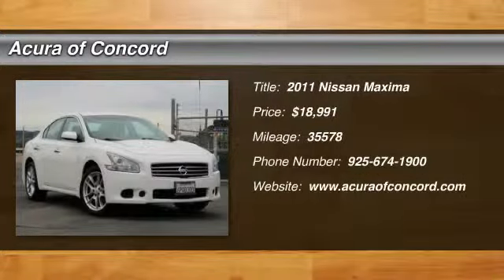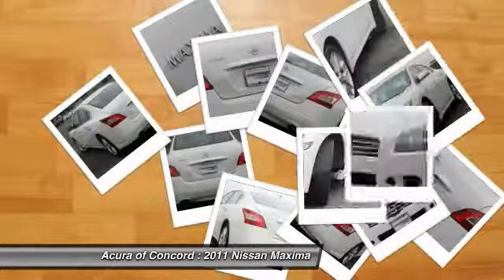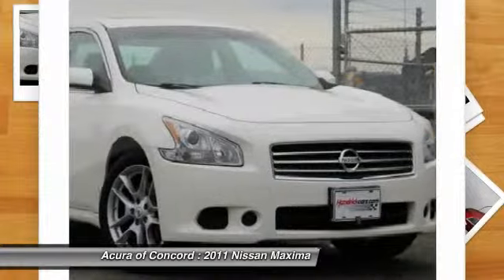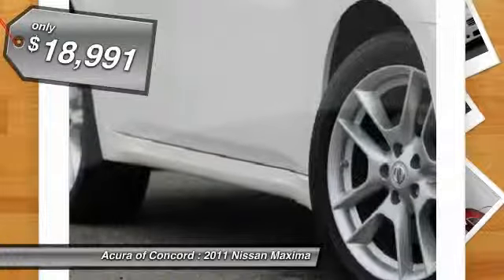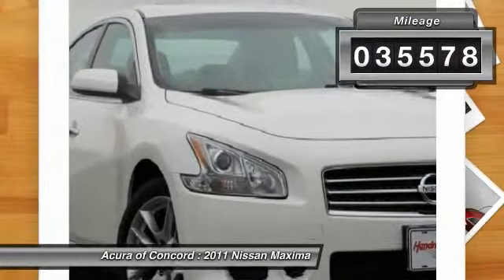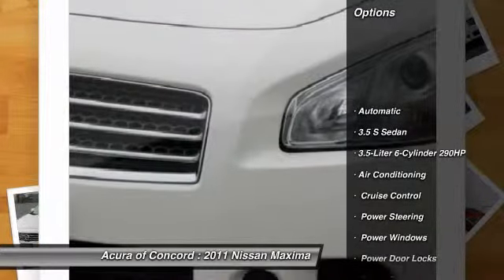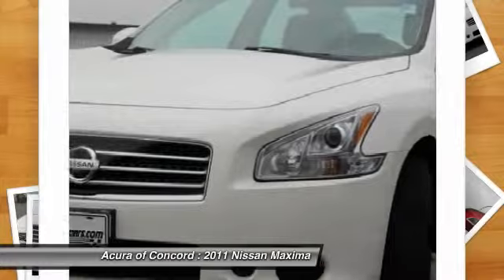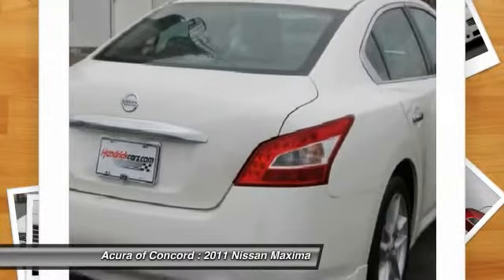2011 Nissan Maxima for sale in Concord, CA; Acura of Concord P2887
2011 Nissan Maxima  - Stock#: P2887 - VIN#: 1N4AA5AP8BC804273

3.5 S trim. CARFAX 1-Owner, Spotless, GREAT MILES 35,578! JUST REPRICED FROM $19,991. Moonroof, iPod/MP3 Input, Bluetooth, Multi-CD Changer, Aluminum Wheels, Head Airbag, Rear Air, Non-Smoker vehicle. CLICK ME!EXCELLENT VALUEReduced from $19, 991. Approx. Original Base Sticker Price: $31, 800*. KEY FEATURES INCLUDESunroof, Rear Air, iPod/MP3 Input, Bluetooth, Multi-CD Changer. MP3 Player, Remote Trunk Release, Keyless Entry, Child Safety Locks, Steering Wheel Controls. 3.5 S with Winter Frost Pearl exterior and Charcoal interior features a V6 Cylinder Engine with 290 HP at 6400 RPM*. Non-Smoker vehicle. EXPERTS ARE SAYINGEdmunds.com explains The 2011 Nissan Maxima serves as an appealing alternative to many entry-level luxury sedans thanks to its engaging driving dynamics and high-quality construction.. EXCELLENT SAFETY FOR YOUR FAMILYElectronic Stability Control, Brake Assist, 4-Wheel ABS, 4-Wheel Disc Brakes, Tire Pressure Monitoring System OUR OFFERINGSServing the Concord area, Acu..